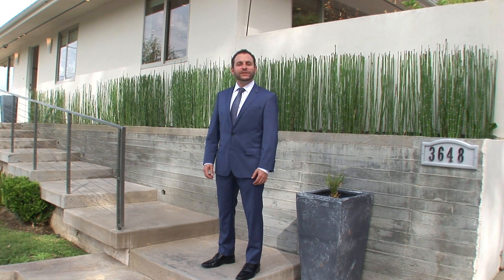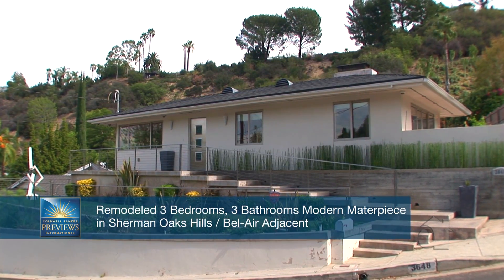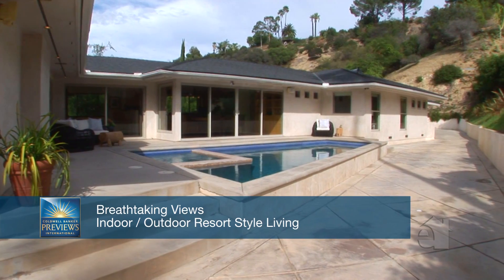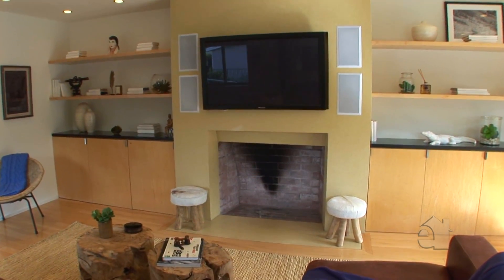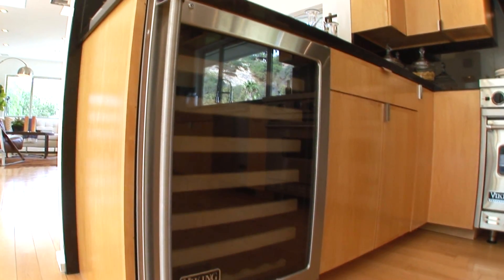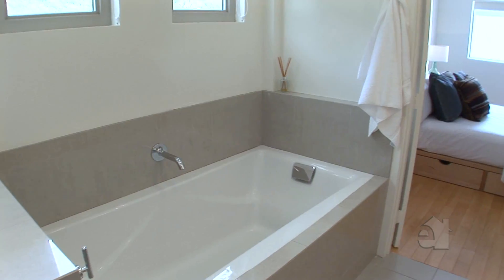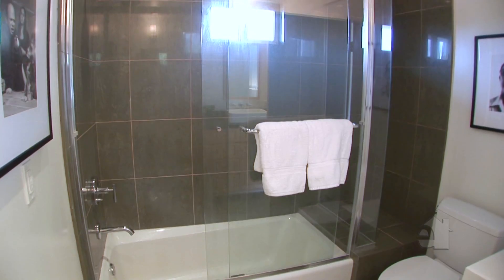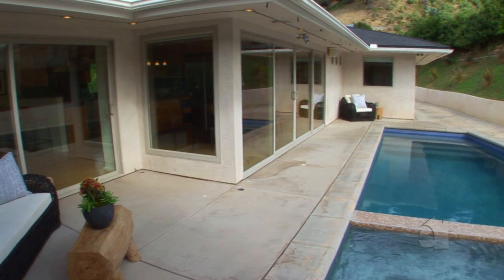3648 Sheridge Drive Sherman Oaks CA 91403